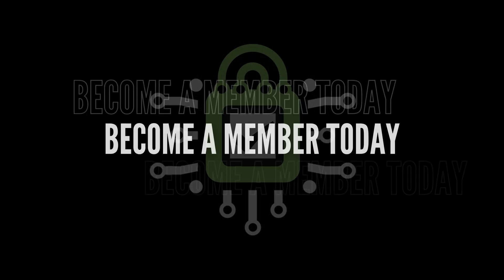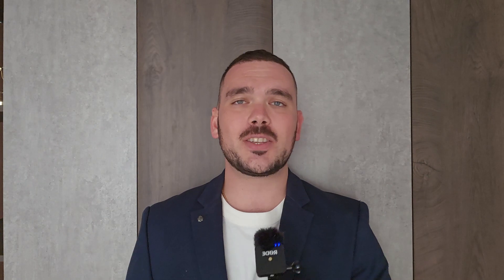Cybersecurity Lab Idea’s For Passion Projects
Cyber Security Labs